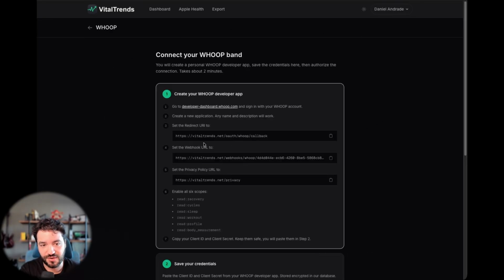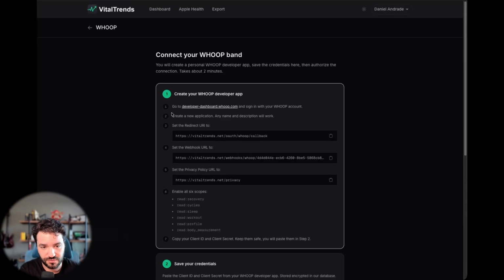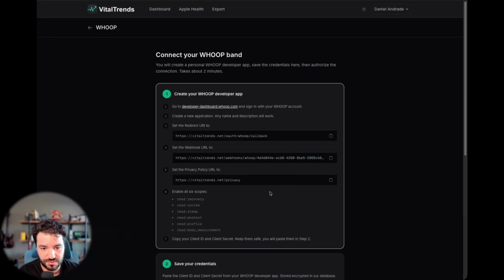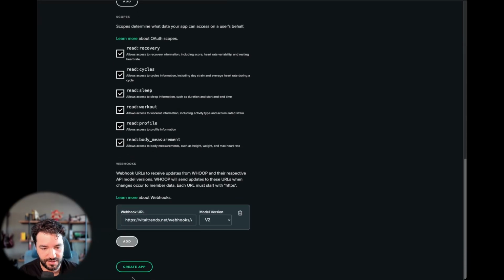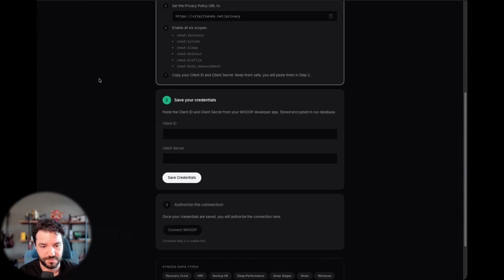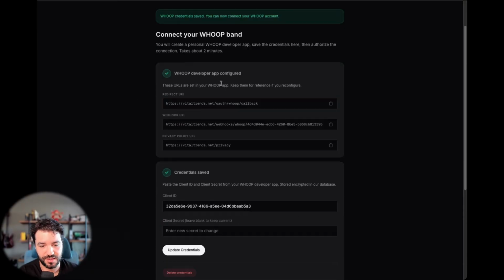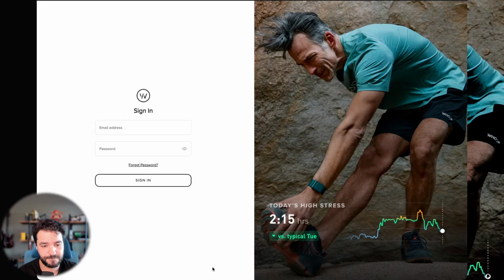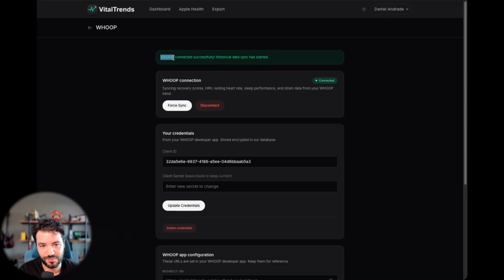VitalTrends.net - Whoop Connection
Simple tutorial on how to connect your Whoop Account to VitalTrends.net website